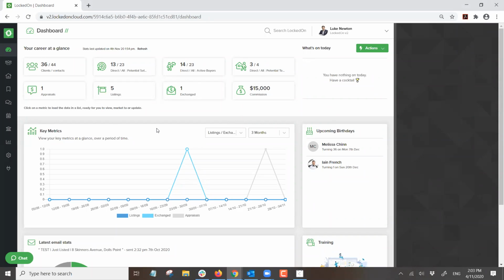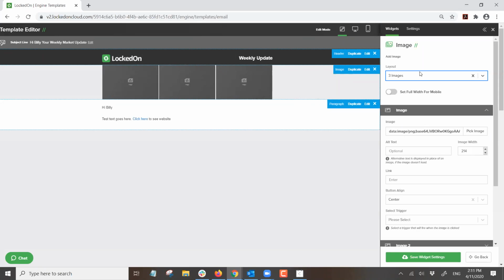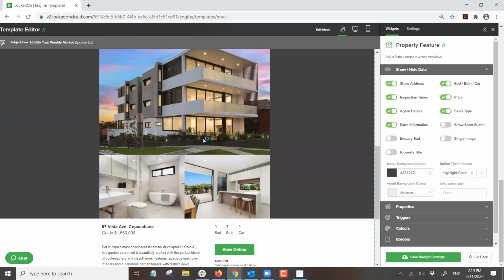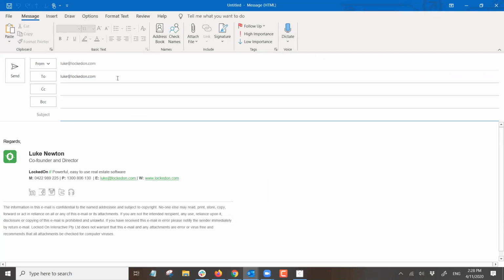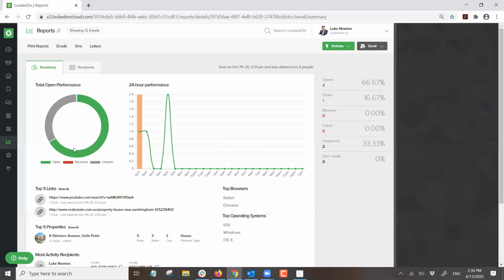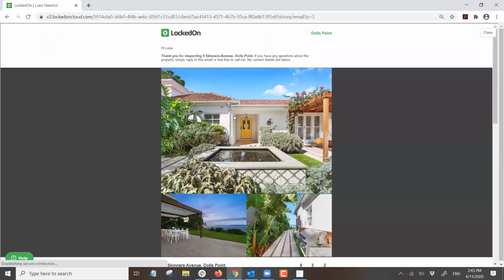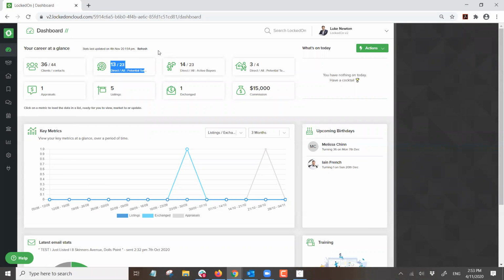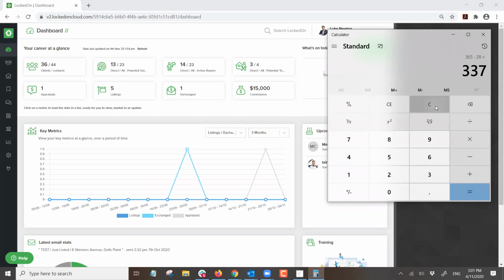LockedOn // User Training Webinar // 04-11-2020